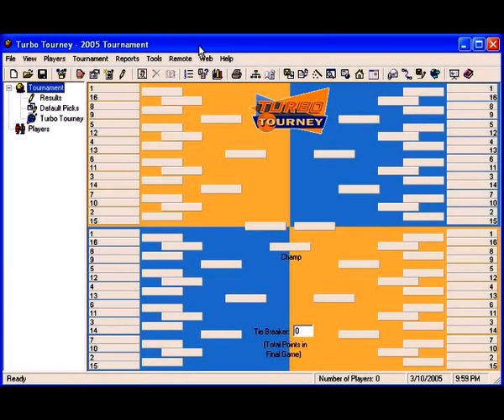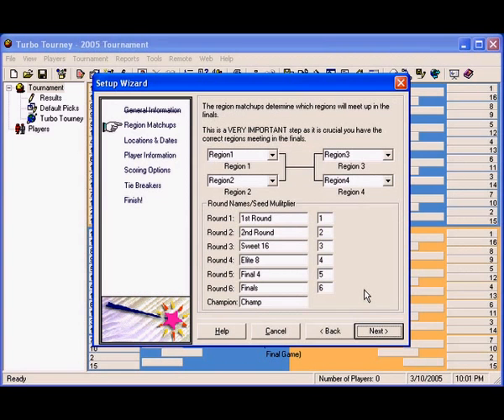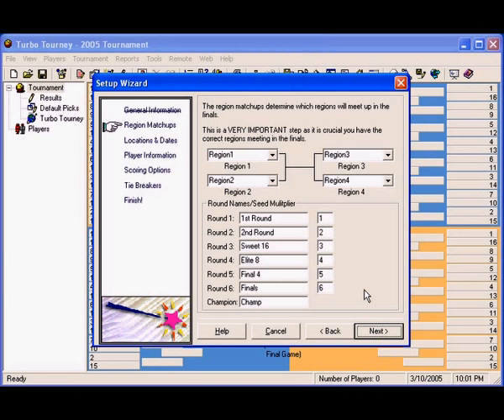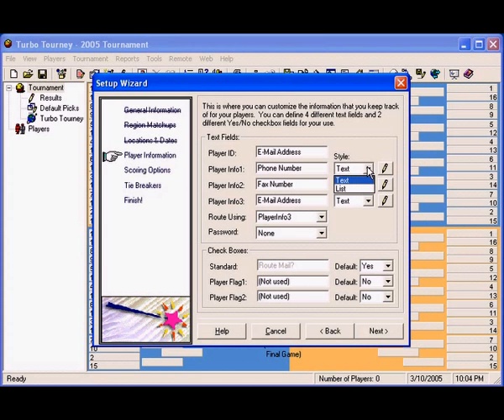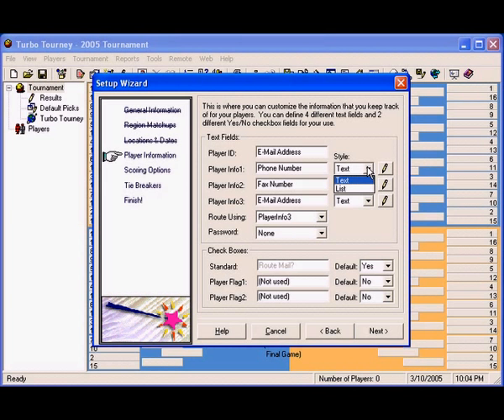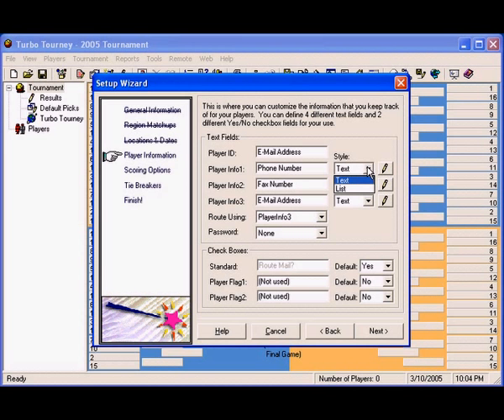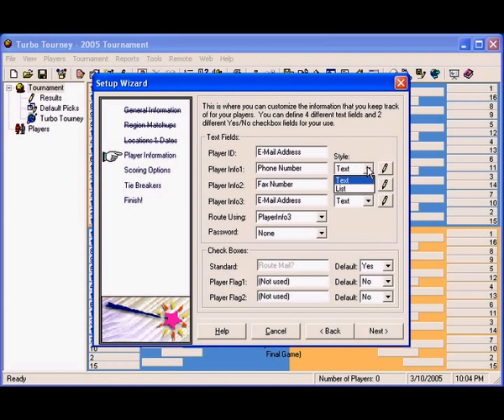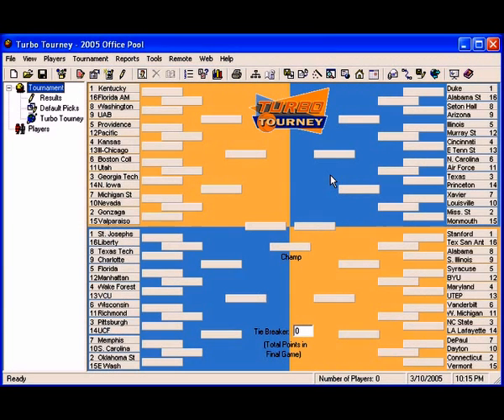2006 - Basic Pool Setup for Turbo Tourney and Turbo Tourney Pro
This tutorial will demonstrate the steps required to configure the basic setup options for Turbo Tourney 2006.

This video will demonstrate:

- Running the Setup Wizard
- Setting Scoring Options
- Setting Tie Breaker Options
- Configuring Player Fields
- Loading Bracket Pairings